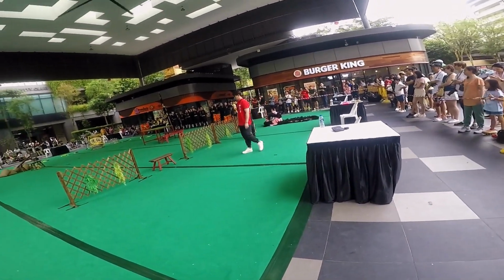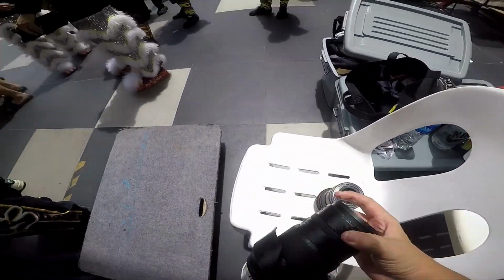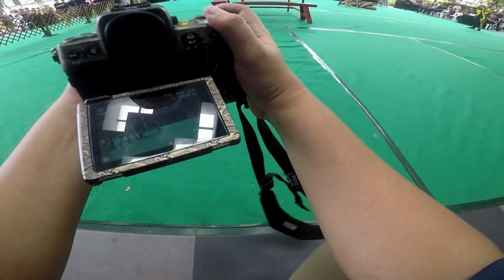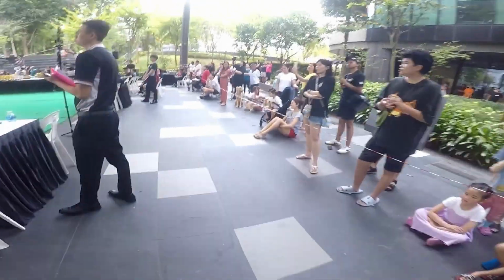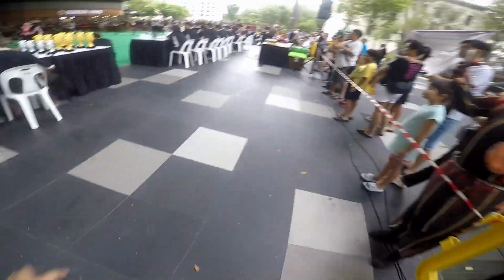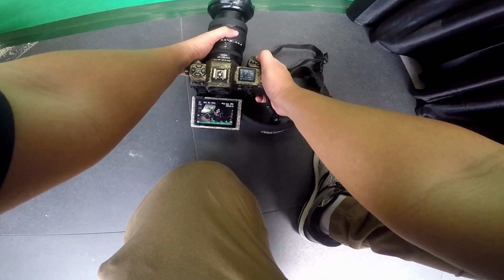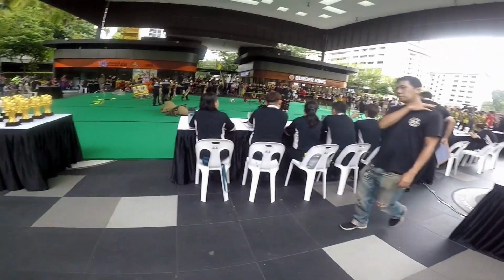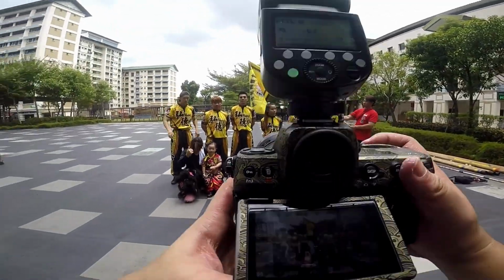POV - Photographing Lion Dance Competition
Sharing my photography process to capture a unique sport like no other - Lion Dance.

Special thanks for the best hospitality from HongDe Dragon and Lion Dance Association! Always fun hanging out and chillin with them!

Some rambling and yapping here and there, but hope you find some of the tips I mentioned useful! My first time doing stuff like these, so feedback is always welcome! Will keep working on and making even better content :)

A brief summary of tips/ tricks mentioned (in no order of appearance):
- Follow the action if possible, dont just stay in one spot
- Do not barge in to shoot unless you know them/ get permission
- Get as close to the action, do not cross over barricades unless allowed
- No flash photography is allowed for 99% of sports, keep the flash off
- Use a smaller autofocus box area to ensure your subjects are in focus
- Use high shutter speed to freeze the motion (normally im around 1/1000s)
- Try to get unique dynamic angles, eg low/ high angles
- Use auto ISO with exposure compensation to deal with changing light
- Expose for the subject, not the background as the subject is more important
- Spraying and praying aka holding down the shutter isnt the best method
- Have big goals but start small and do step by step, dont jump the gun
- Stay safe, have fun and get some memorable shots that you are happy with

Equipment used:
Nikon Z8
Nikkor Z 24-120mm F4 S
Viltrox 16mm F1.8 AF
Godox V1 for Nikon
^ You honestly dont need these kind of gear. I was on 12fps max. A Nikon Z50ii with a 12-28 DX and 50-250 DX can get you almost the same results.

Captures by Ykteo
Capturing Memories.